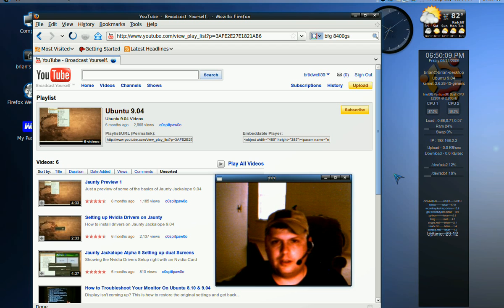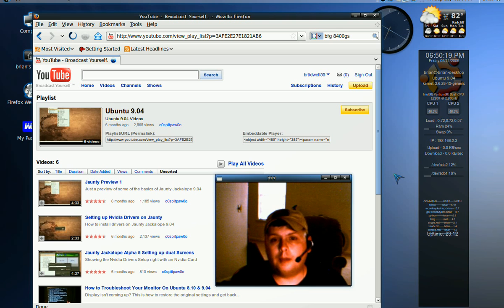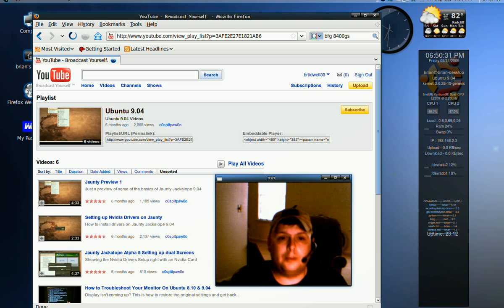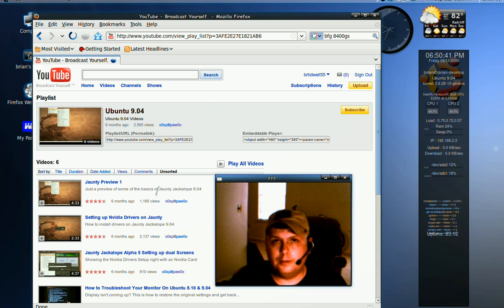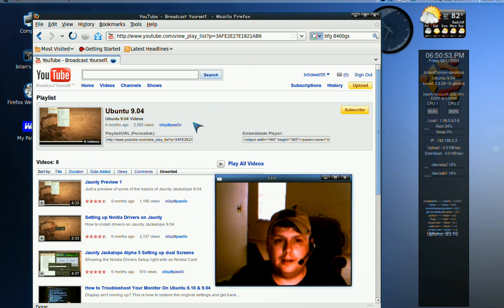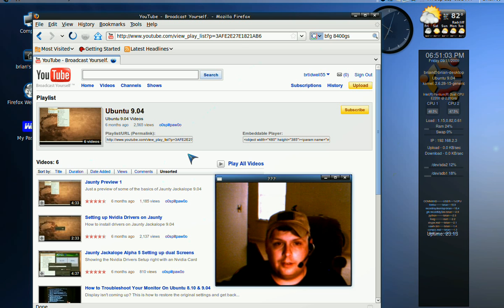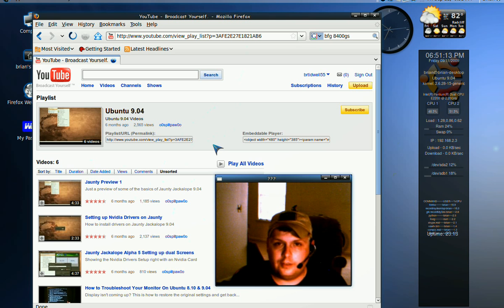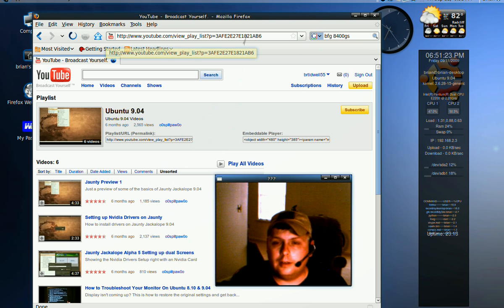Ubuntu Video Problem Solved and How To Do It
. Explains how to set up a nVidia graphics card in Ubuntu and enable composting effects and dual monitor support.